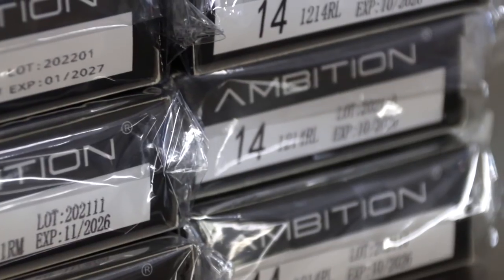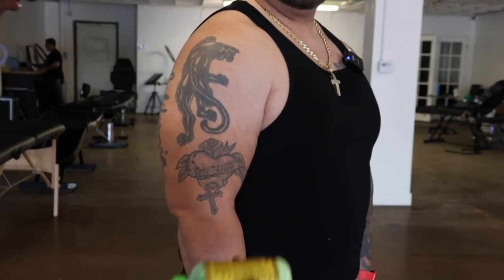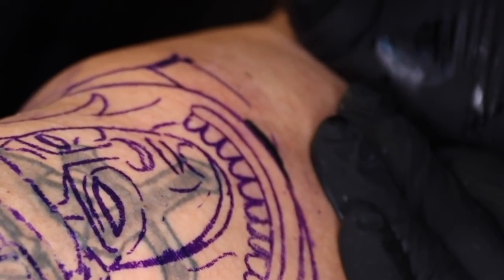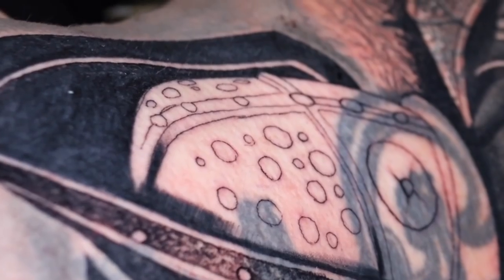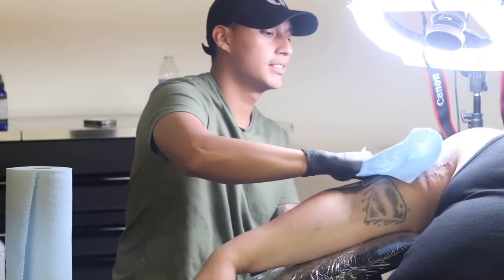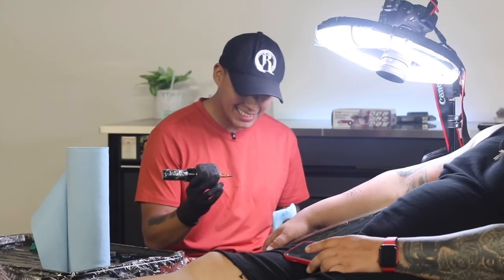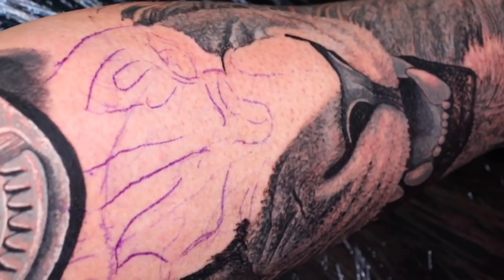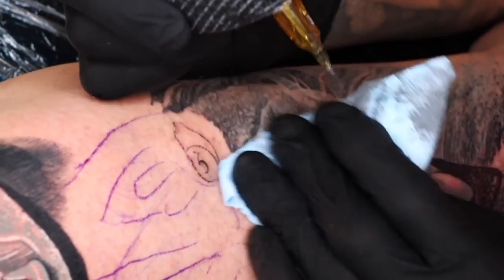CRAZY COVER UP!!! TATTOO TUTORIAL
AMBITION CARTRIDGES

Phoenix Az🌵